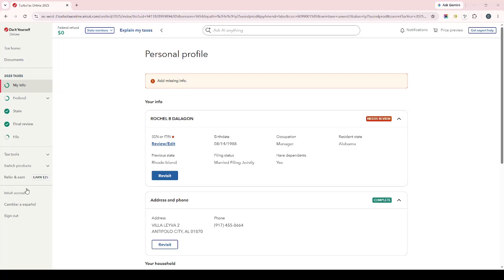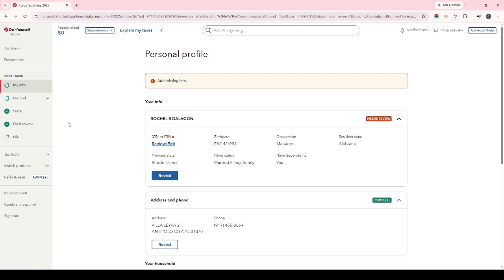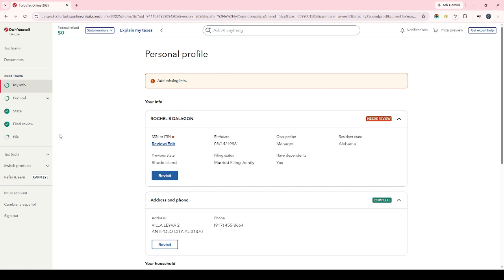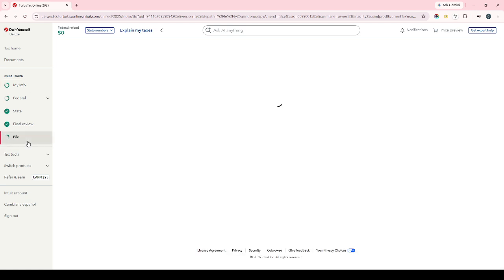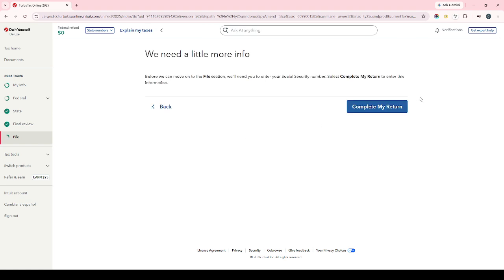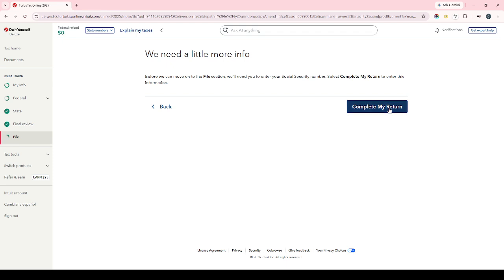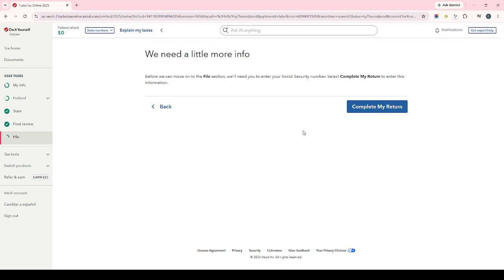How to change my bank account on TurboTax for tax return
: Step-by-step tutorial on updating your bank routing and account numbers on TurboTax to receive your tax refund via direct deposit